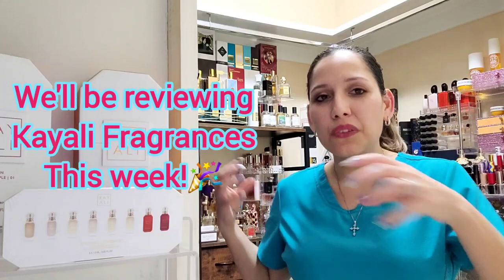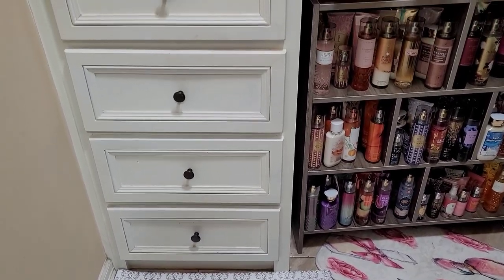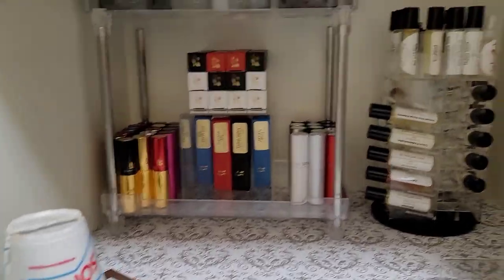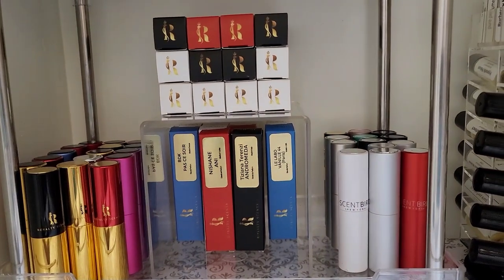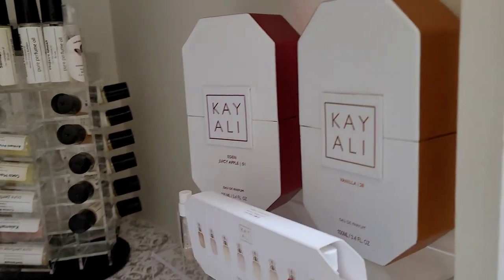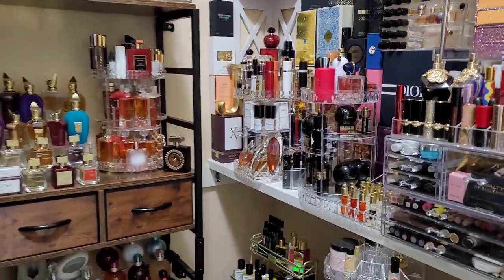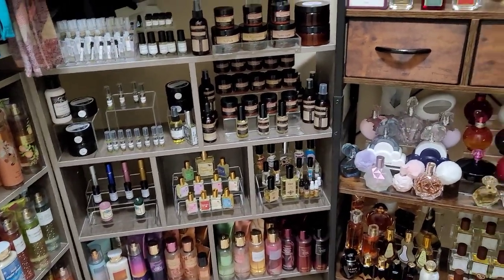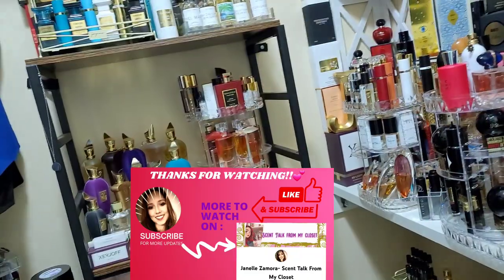How To Organize Your Perfume Collection|First Scent Closet Tour🎉|Designer ✨Niche ✨Indie ✨Inspired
Welcome to the FIRST EVER SCENT CLOSET TOUR on the Channel !!!🎉🎉 If it's your first time watching scent talk from my closet, welcome! 😁 I like to deep dive into different perfume houses, wear test and review a week's worth of their fragrances and share my results with you all!!

OUR 1ST EVER SCENT CLOSET TOUR! 🎉✨WE TALK ALL THINGS FRAGRANCE IN THIS CLOSET!🙌

✨Designer
✨Niche
✨Indie
✨Artisan
✨Inspired By
✨Celebrity
✨Body Care
✨Layered Scent Combos

Last updated over a year ago in a Short, excited to share the organizational updates of our Lovely Fragrances!🥰

current ongoing codes:
🎉krystal fragrance
enter: cc10
🎉preproduction perfumery new york
enter: janelle25
🎉 andromeda's moon
enter:janelle30

buisness address:
janellescentcloset
1020 w nolana ave